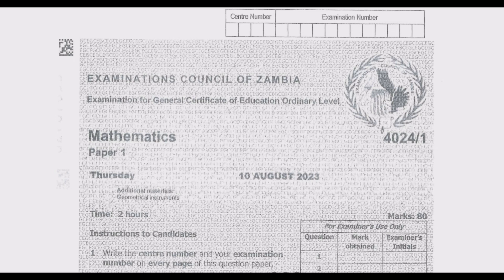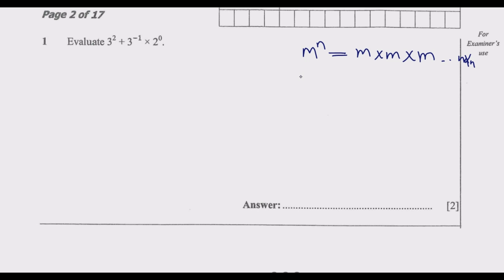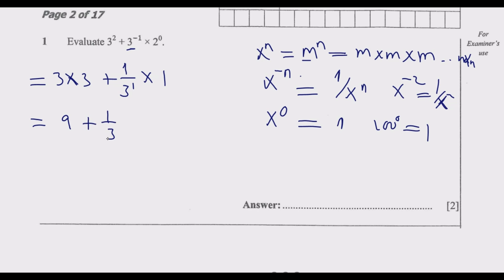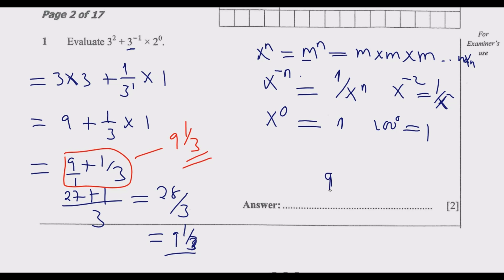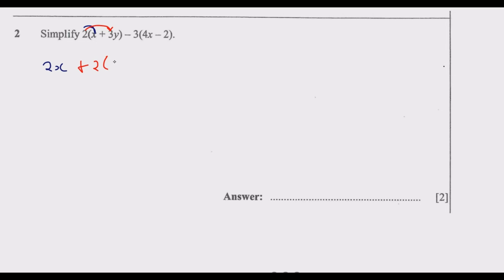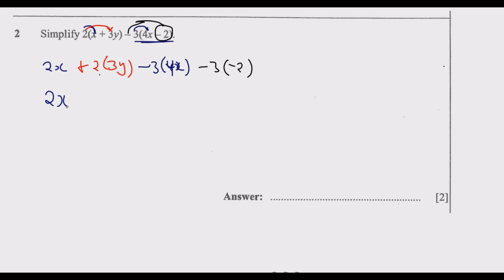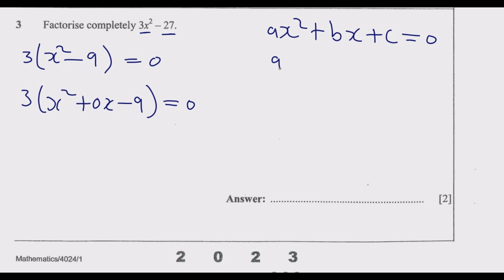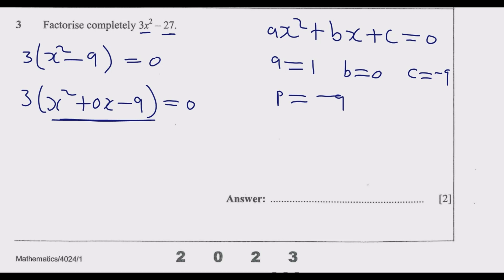2023 MATHEMATICS PAPER 1 SOLUTIONS Q1 to Q3